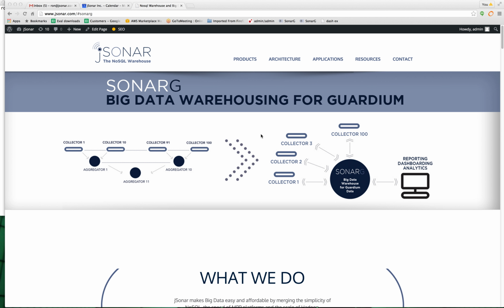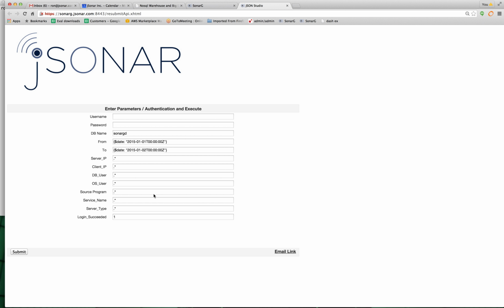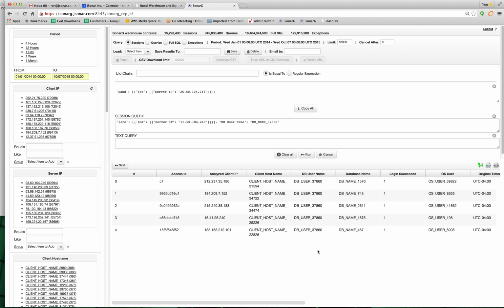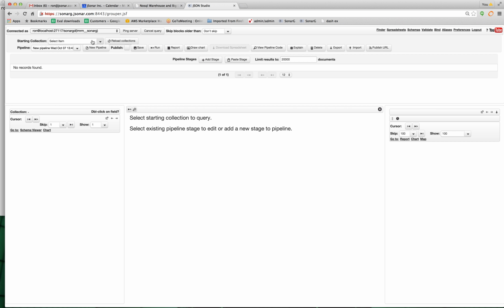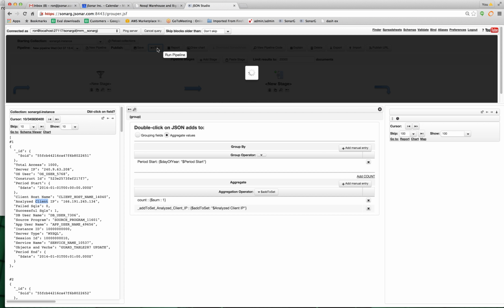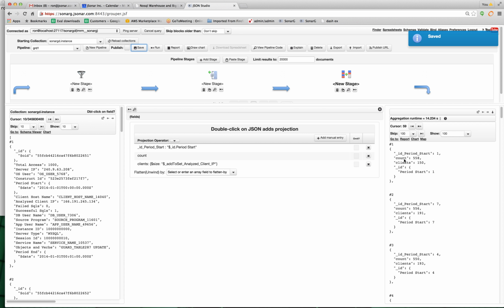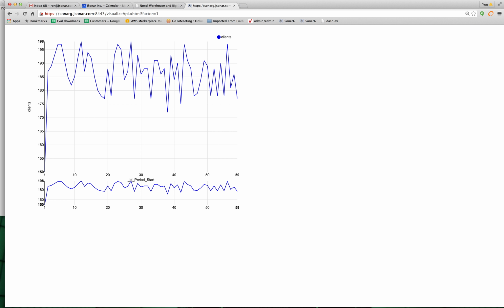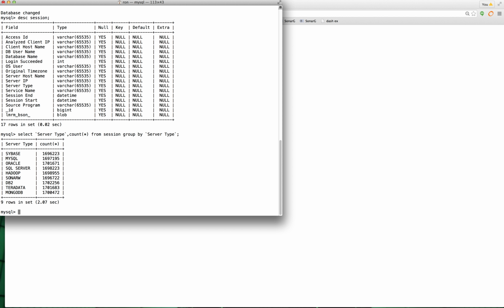SonarG - Big Data Warehousing for Guardium Data